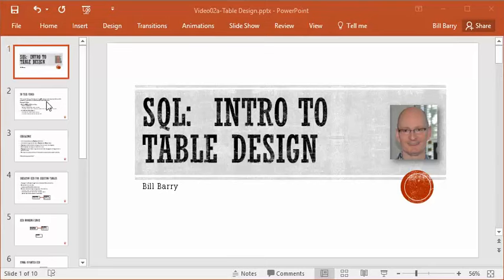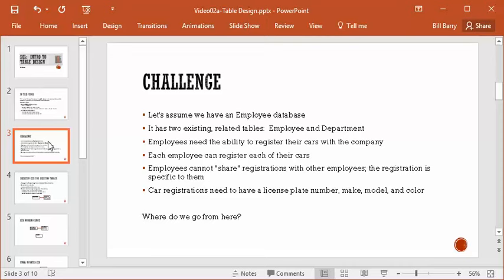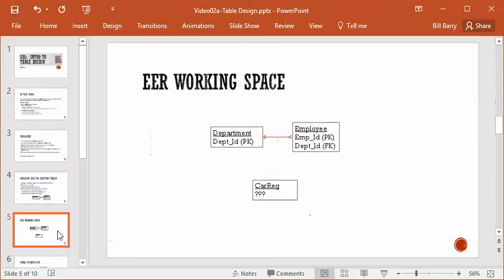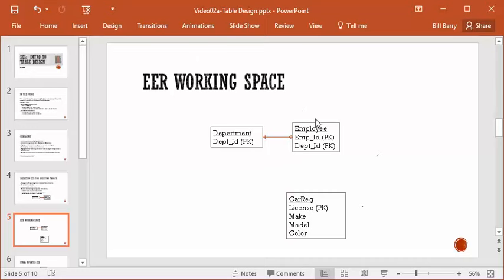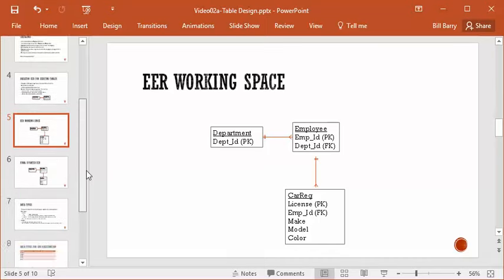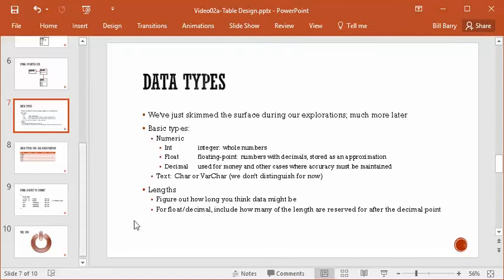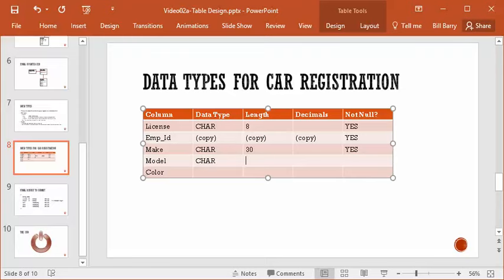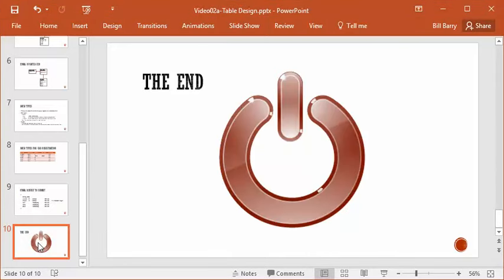SQL-02a - Basics of Table Design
Video topics include:  sketching out a skeleton EER (Enhanced Entity Relationship diagram), adding the new table, figuring out the relationship type necessary, supporting the relationship with Primary and Foreign keys, and figuring out the basic data types and other attributes you'd need to assign